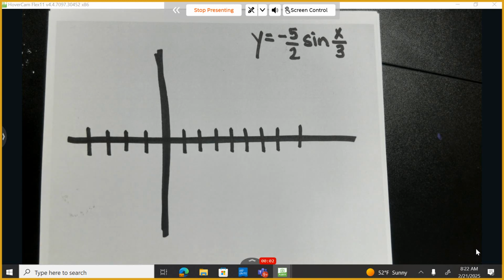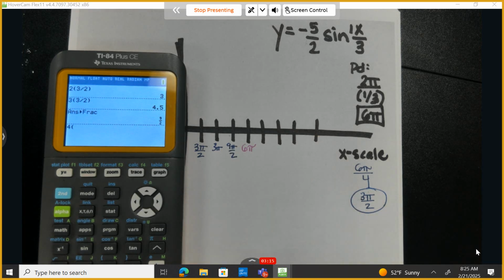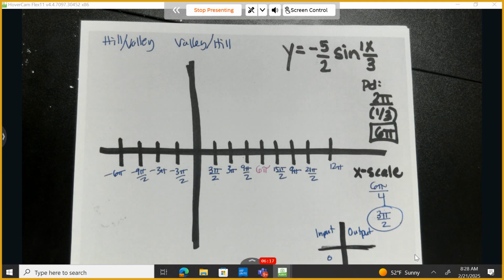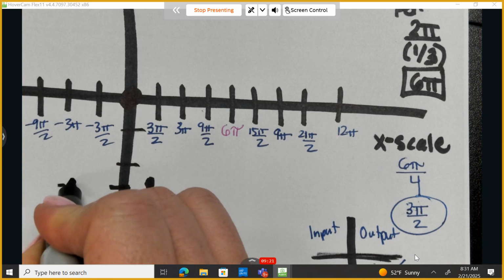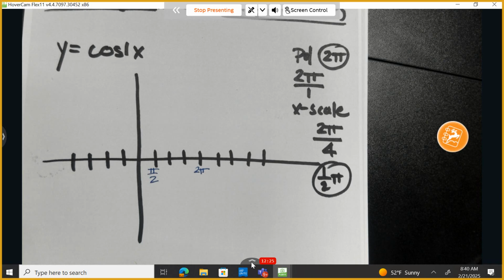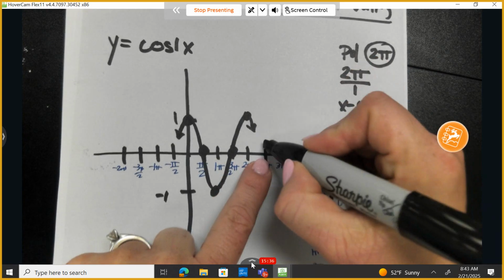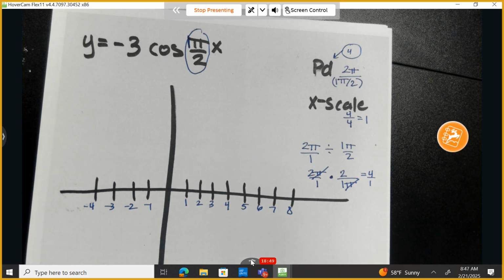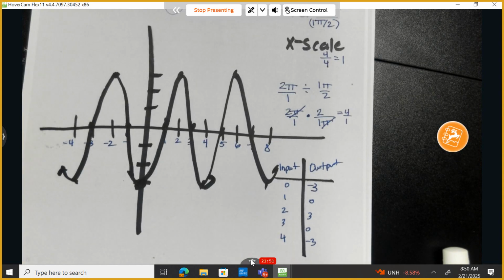Sine Functions III/Cosine Functions I